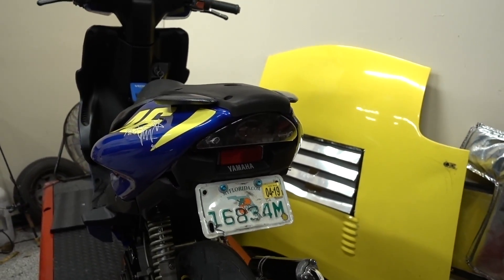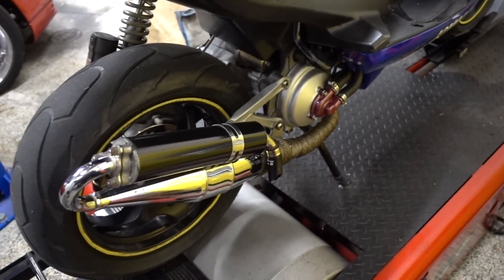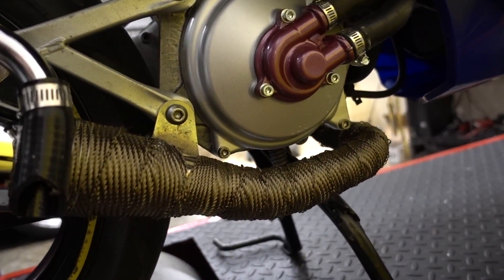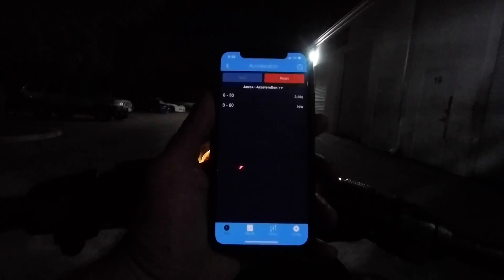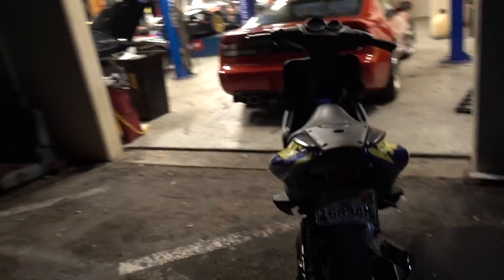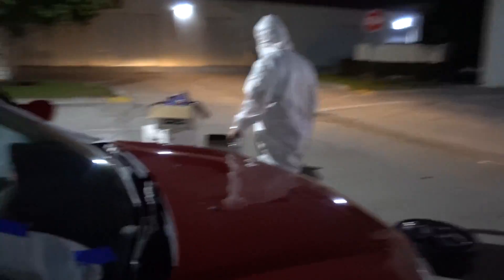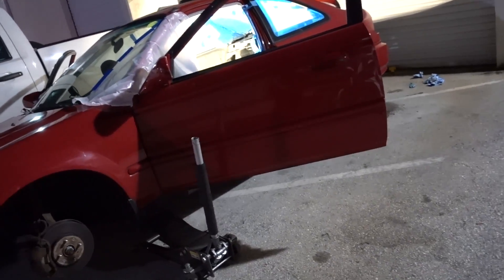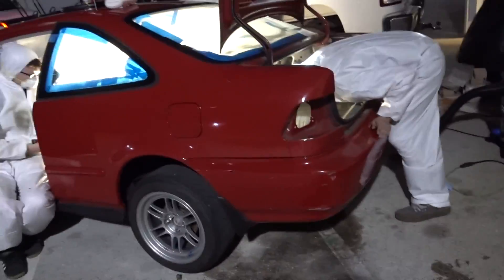Project: AEROX 0 to 30mph testing VBOX